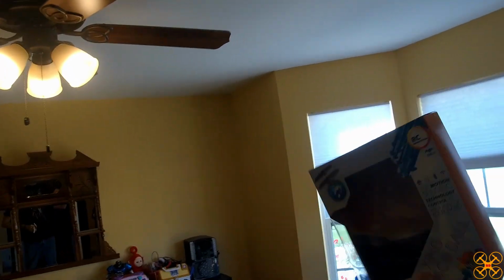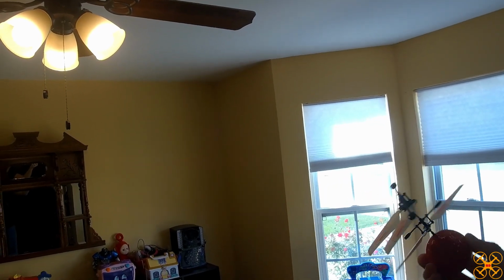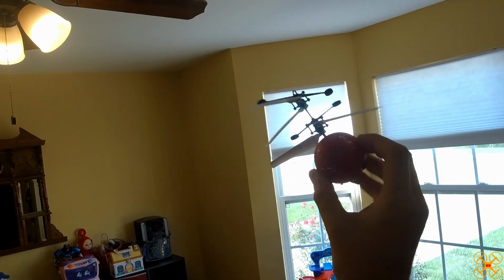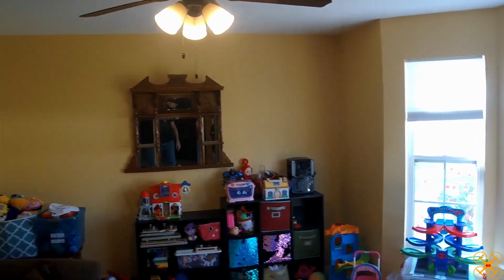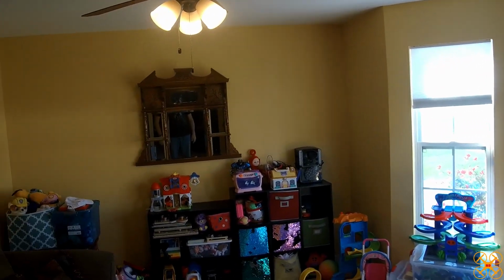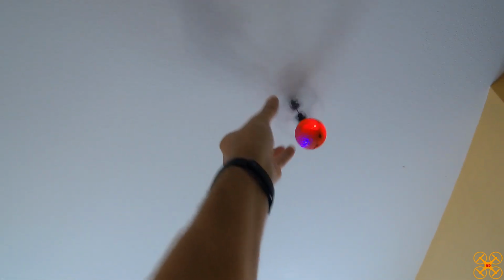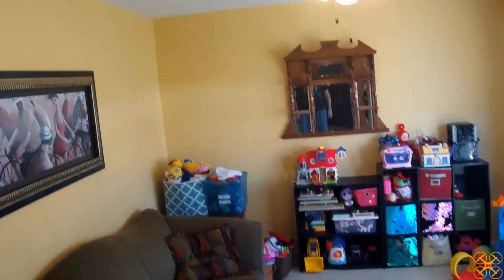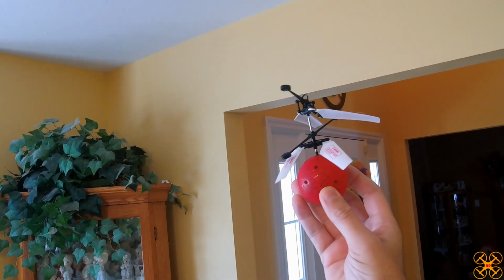Rural King RC Innovation Flying Disco Ball Review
Quick indoor review of the Flying Disco Ball from Rural King. This little rechargeable flying ball lights up like a disco ball and avoids the walls and ground using Infrared Obstacle avoidance. It works good enough to recommend for only $4! You can also find them for $4 on Amazon if you are ok with waiting for slow shipping from China. For a few bucks more you can get one for $7-9 with Prime Shipping.
Here is as similar one from Amazon with Prime.

Thanks to Bill Thomas for the intro!